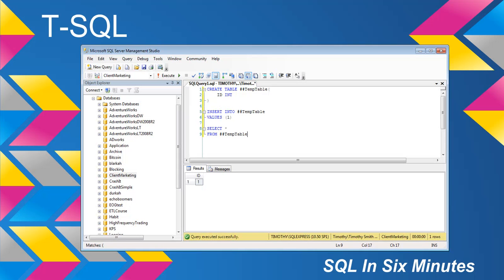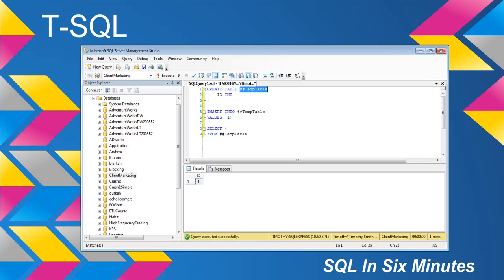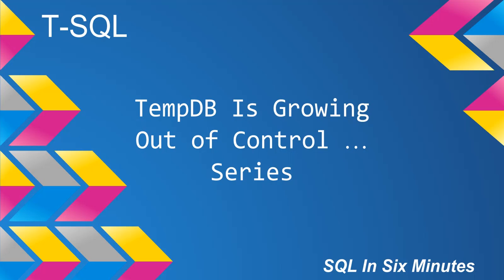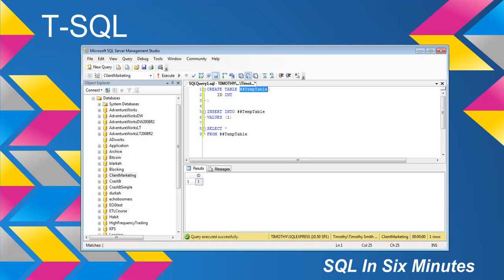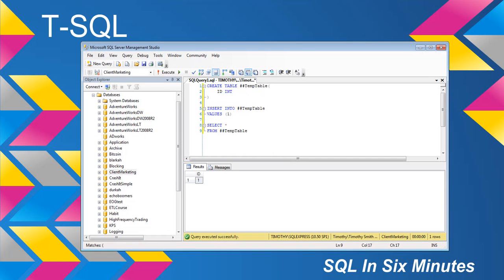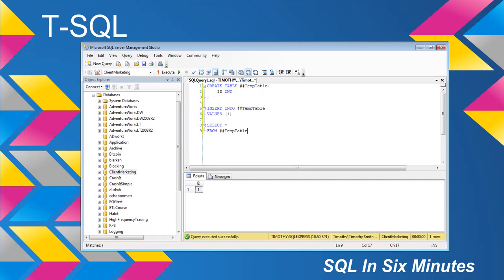TSQL: TempDB Is Growing Out of Control Part I